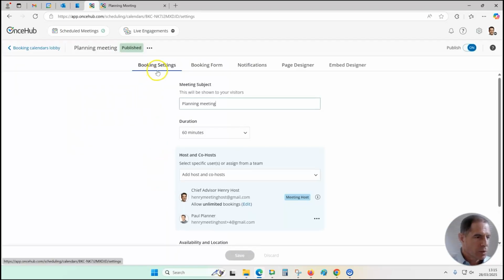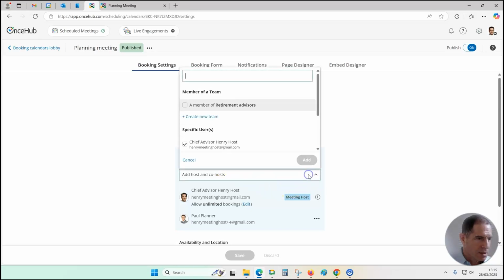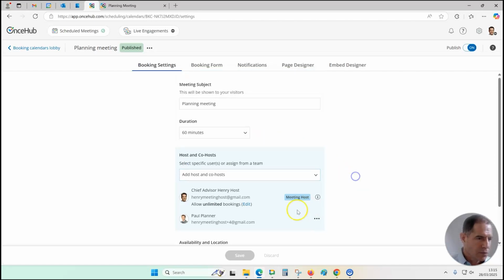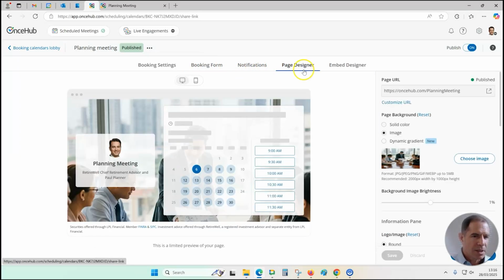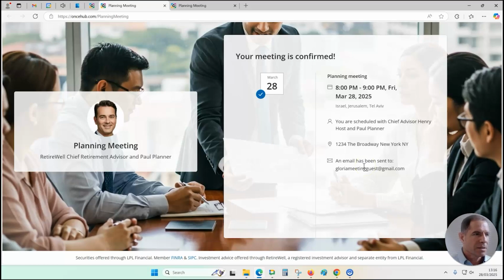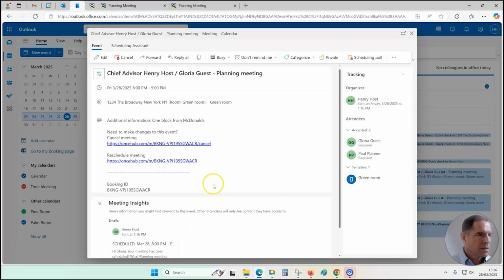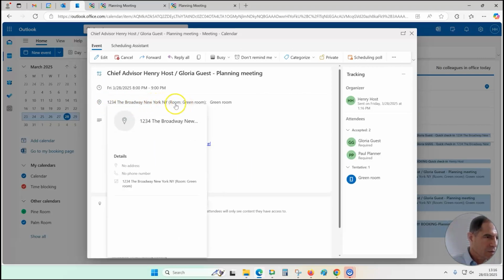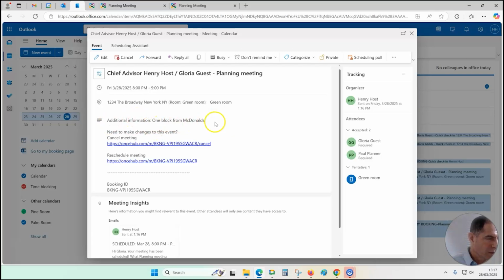Part 7: OnceHub Multi Host Meetings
This tutorial explores the multi-host meeting feature in OnceHub. We'll demonstrate how to designate multiple individuals as hosts and co-hosts within the booking settings. The video also provides a quick look at the booking form, notification templates, and the page design. We'll then follow a guest as she books this multi-host meeting, selecting a physical location and time. Finally, we'll see how the scheduled meeting appears on the calendar, clearly showing both hosts and the guest, along with the location details.